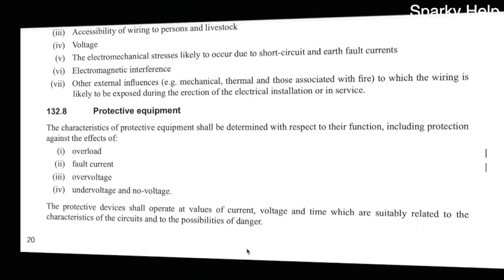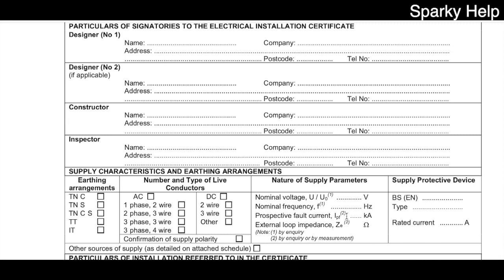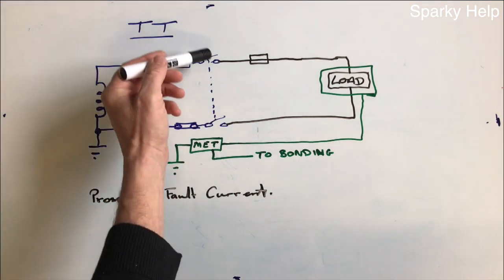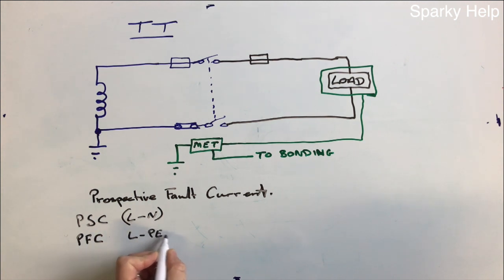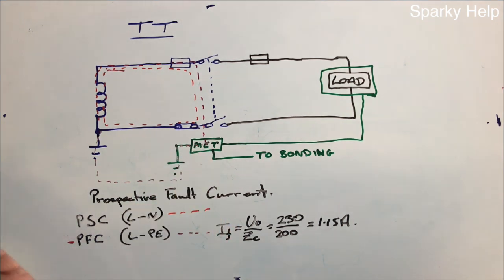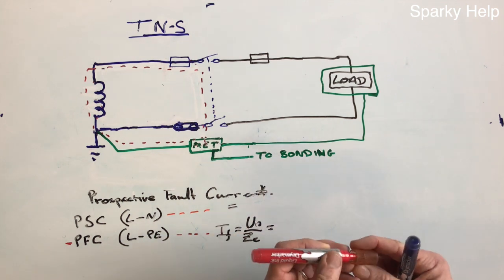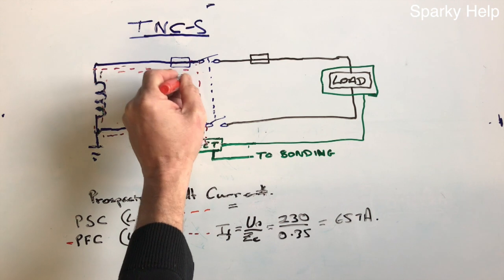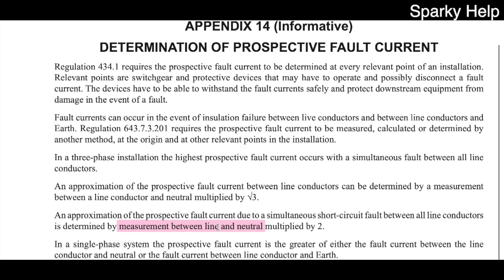Easy Guide. How to Measure Ze & Prospective Fault Current and how to record on the Test Sheet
Practical demonstration and Explanation of External Earth Fault Loop impedance and Prospective Fault current, how and where to fill this in on the test sheet and the regulations that guide us.  Ideal for those carrying out Inspection and test  and those who wish to refresh their knowledge, such as those about to embark on an AM2 or 2391 inspection and test course.  All level 3 students should know this. Good Luck.